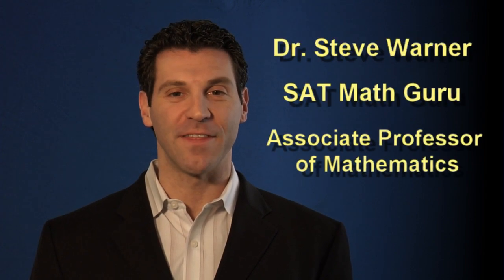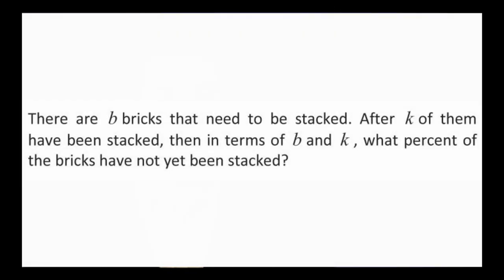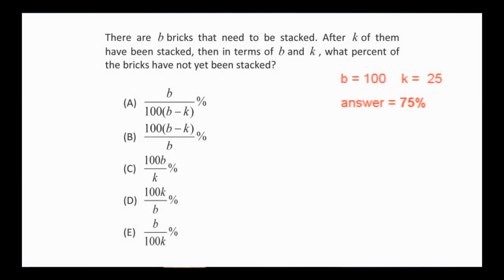Hate SAT Math? How Can You Stop Getting Those Last Few Hard SAT Math Questions Wrong?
← Click to learn more about the GET 800 "28 SAT Math Lessons" series.